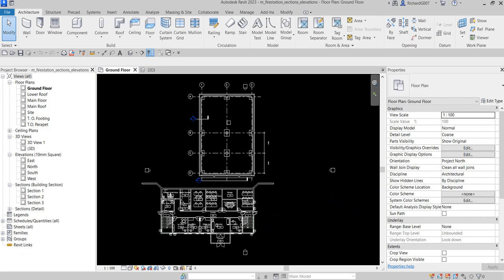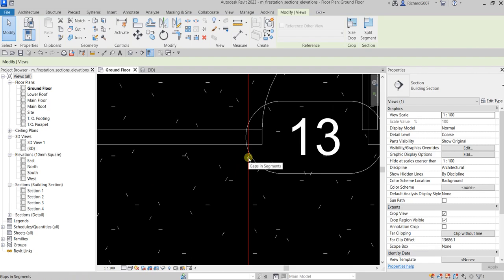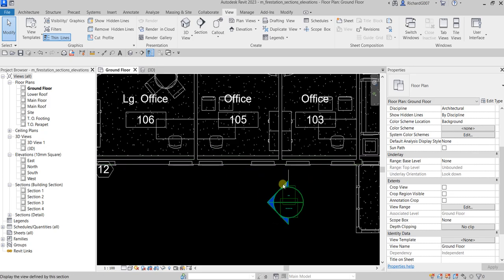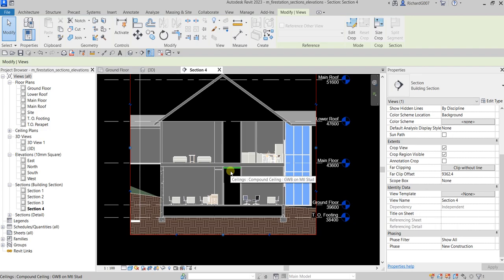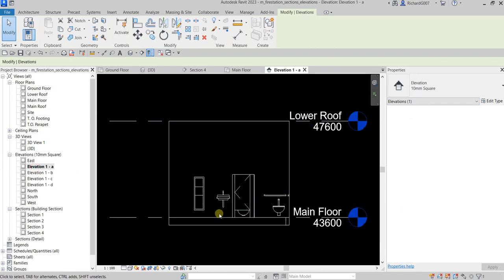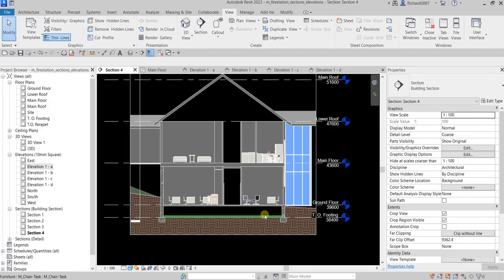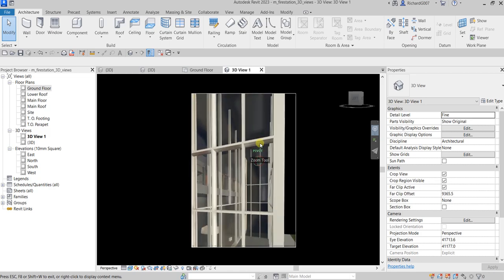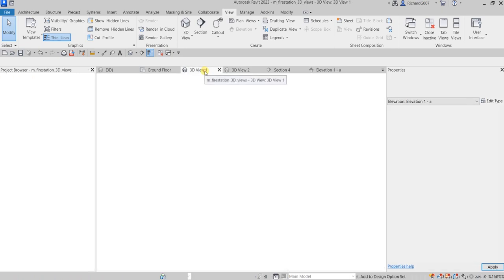REVIT 2023 ARCHITECTURE: LESSON 13 - CREATE SECTION, ELEVATION, ORTHOGRAPHIC AND PERSPECTIVE VIEWS